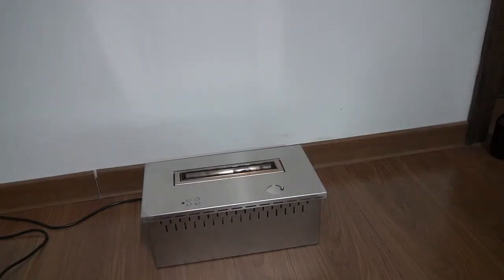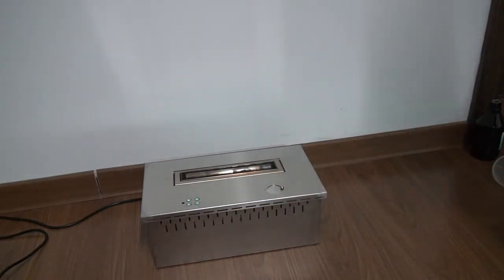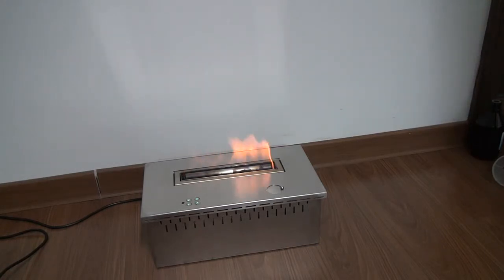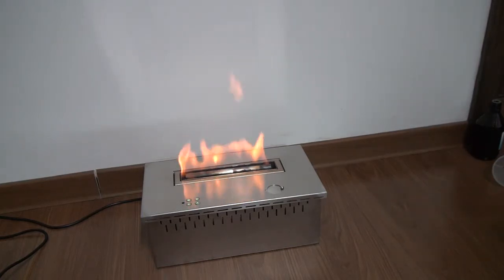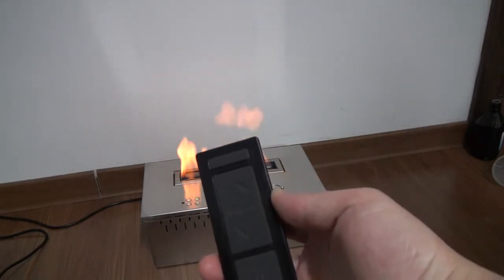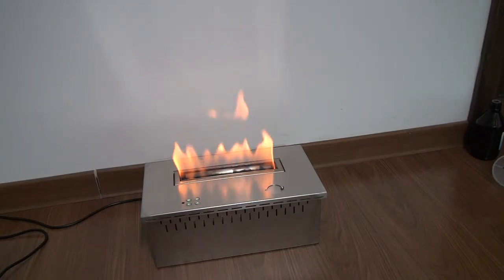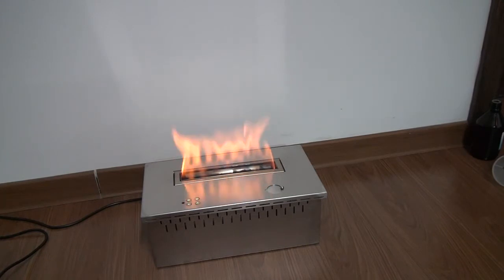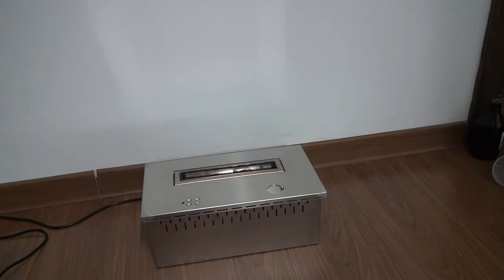Remote control ethanol fireplace mp4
1. Automatic ignition/extinction, control by a Button ON/OFF and/or remote control.
2. AC charger.
More safety:
1. Save the ethanol fuel in a separate tank which away from the burning chamber.
2. With electronic heat detectors ,it will automatice extinction when the temperature reaching the un-authorized levels.
3. With heavy shake sensor, flame will be distinguished automatically when fireplace body turn over or shake.
Technical data:
Voltage: 110V/220V  AC
Frequentie: 50HZ
Electrical consumption: 50W
Heating output: 4000W
Suitable for room around 40m2
Fuel consumption: 0.5L/h
Dimension: 400mm L  x 220mm W x 150mm H
 600mm L  x 220mm W x 150mm H